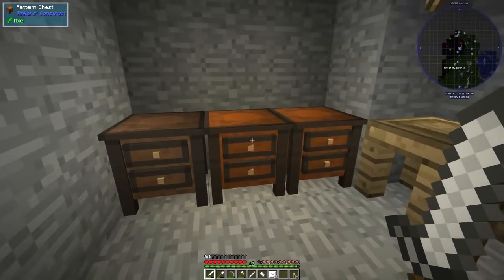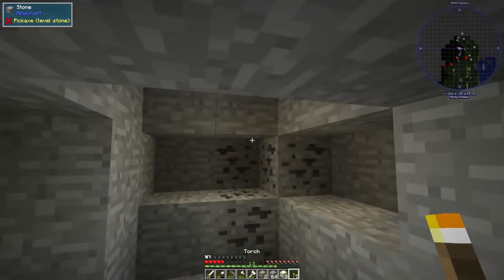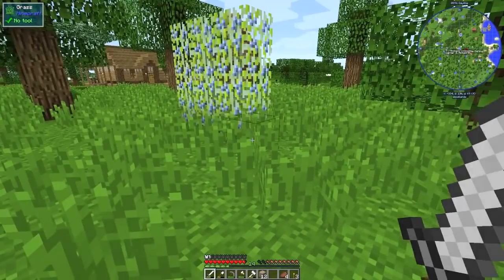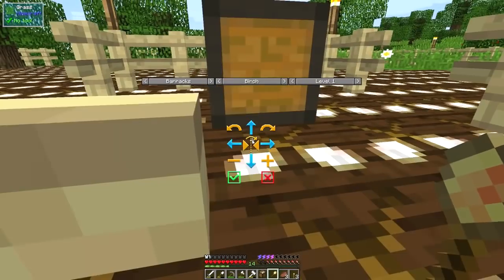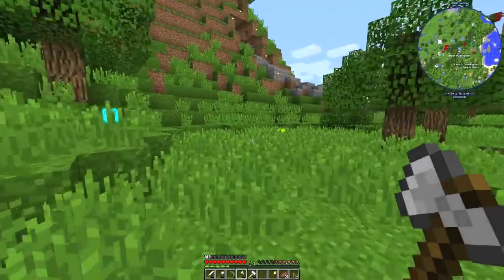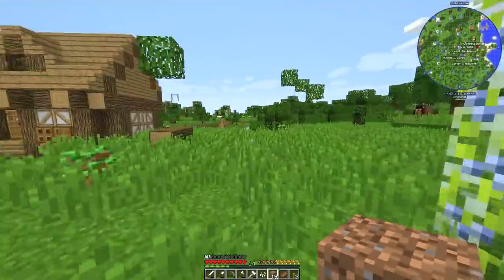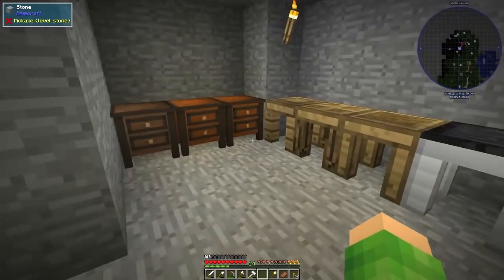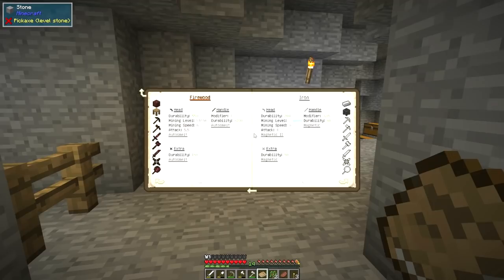Snake's Colony [S2 E5] - MY CHOPPER!